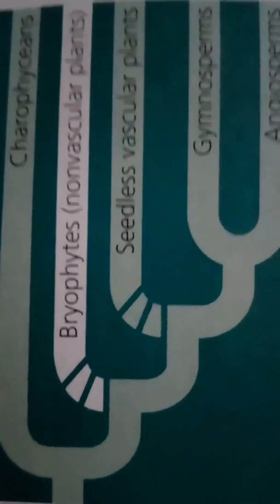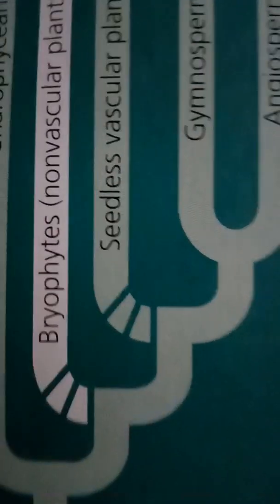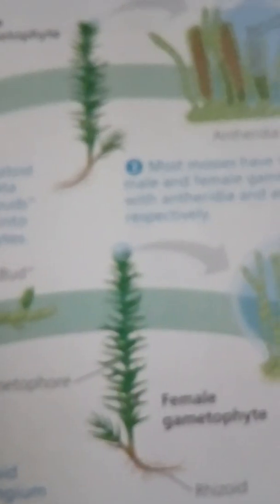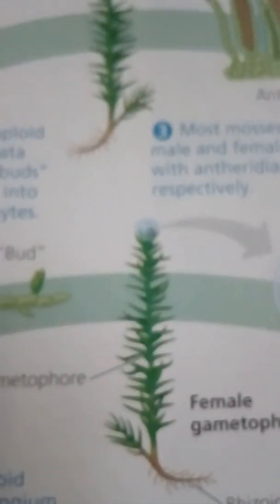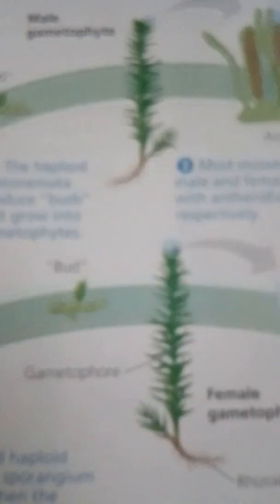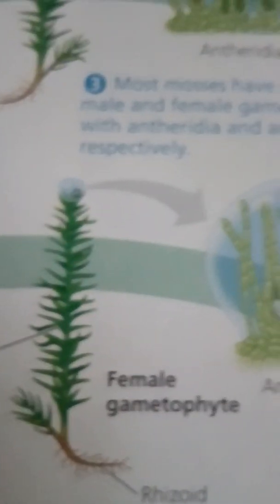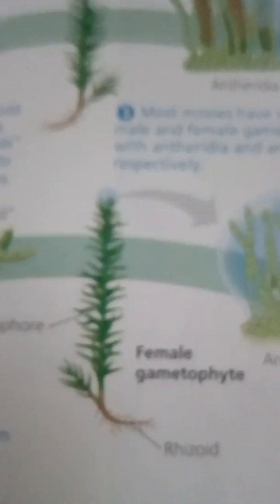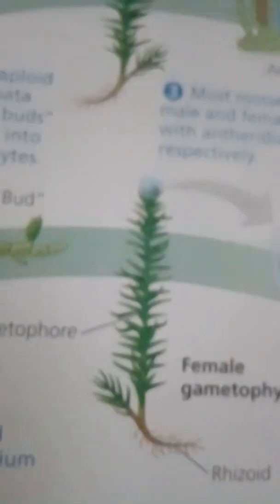biology(the life cycle if mosses)